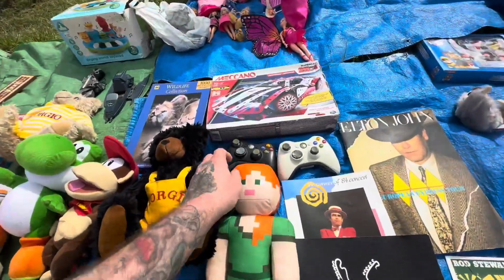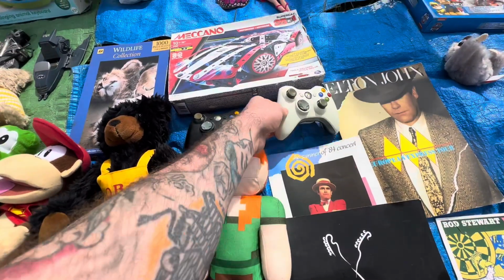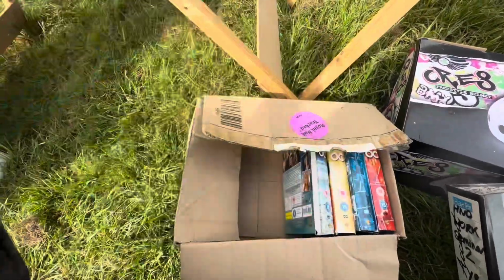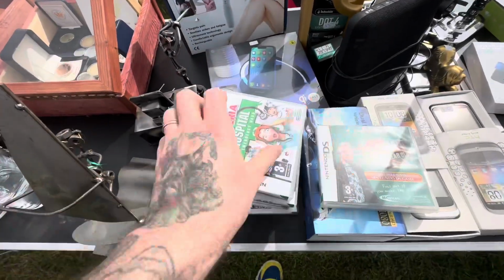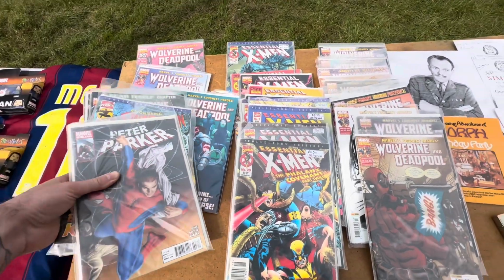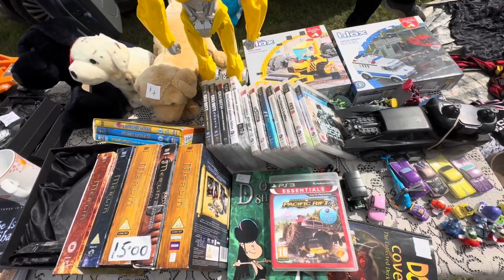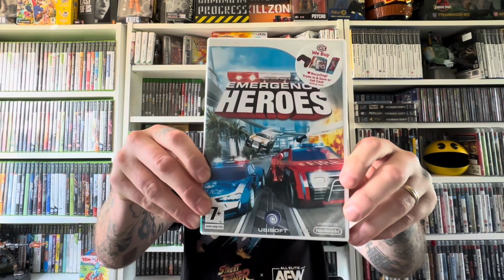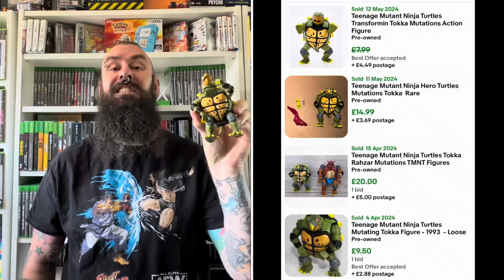This “Could” be my GREATEST Carboot Find, of All Time!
Welcome back to another live game hunting where I go around charity shops, pawn shops, CEX anywhere I can find games and game related awesomeness!

We’ll also be looking for anything we don’t need for the collection to either trade into CEX for in store credit or to sell for a profit on eBay to help build the collection.

In this video we’re hitting up the Late One, a strict 11am start carboot just outside Aylsham, and I manage to find what COULD be my best carboot find ever, it’s always a gamble buying untested consoles, but this time is it worth the gamble?

Also I manage to find multiple PS5 games, including one for just a quid, as well as other video games and even a retro toy!

If you would like to help support the channel please click the join button at the top of this page and you can help me continue the hunt for just £1 a month!

Keep playing the game!